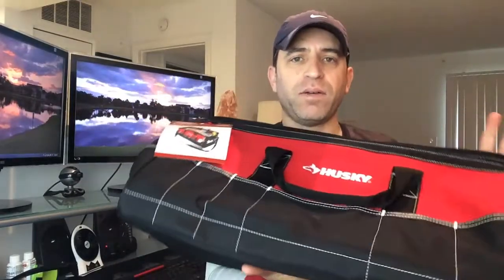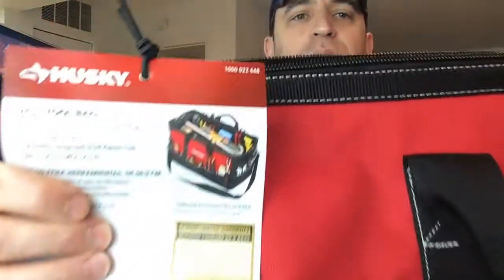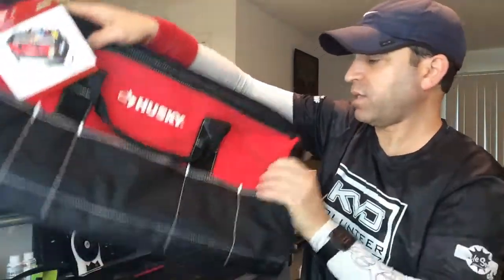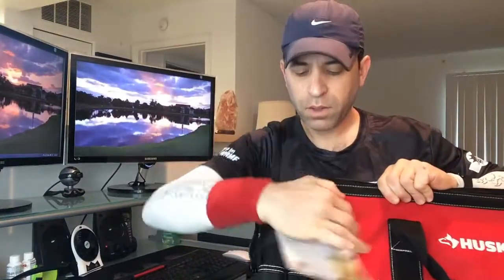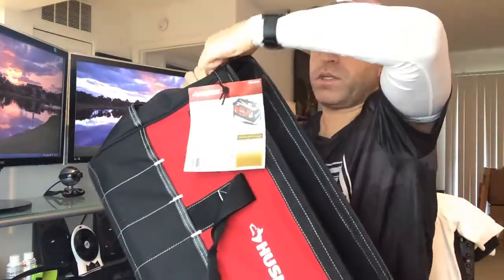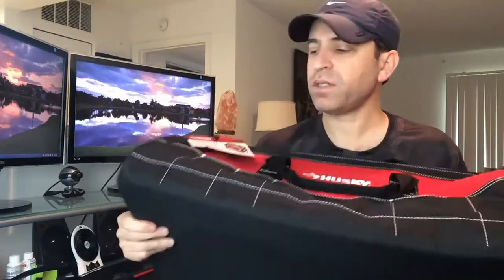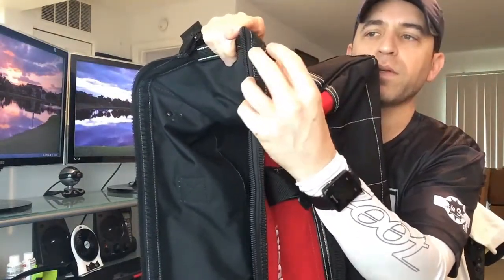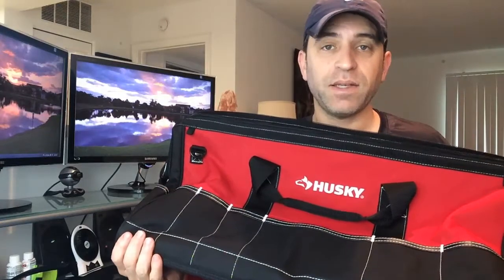Husky 24 Inch Tool Bag Review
Husky 24 bag ➡️

The Husky 24 in Tool Bag offers a closed, zippered top for all of your storage needs. Includes 26 storage pockets for easy tool and accessory organization. Shoulder strap included for easy mobility.